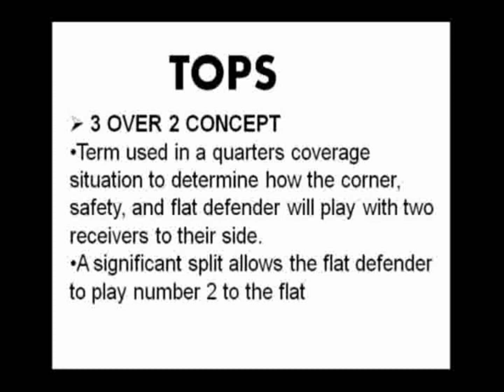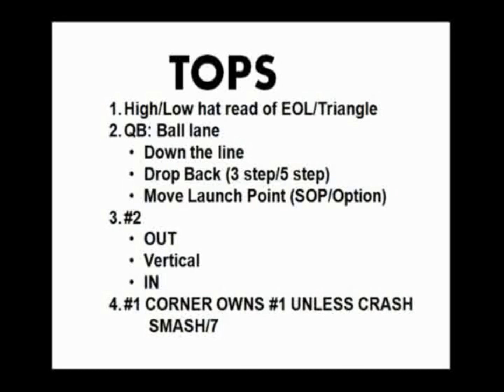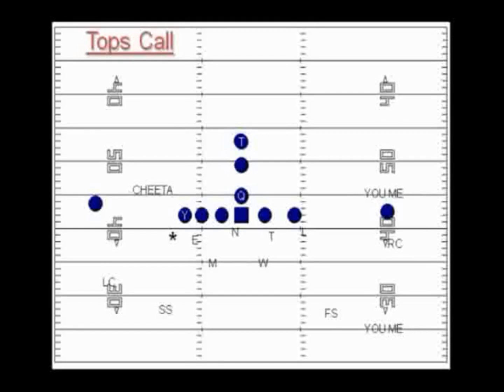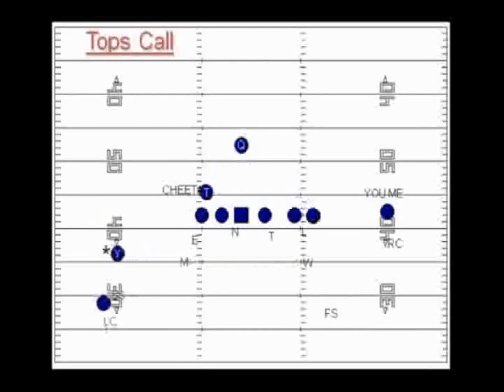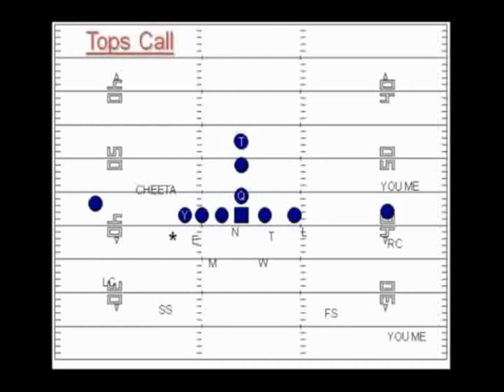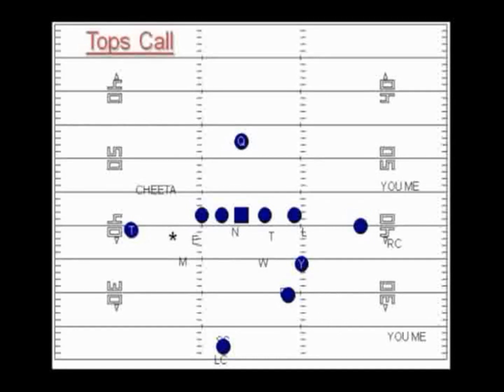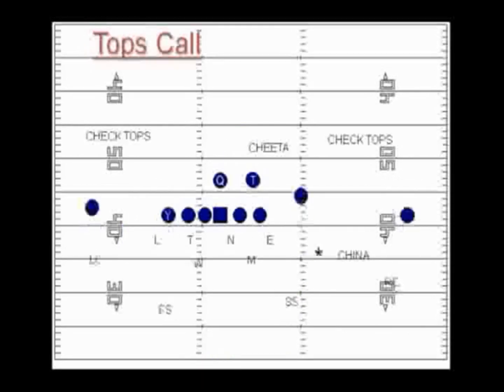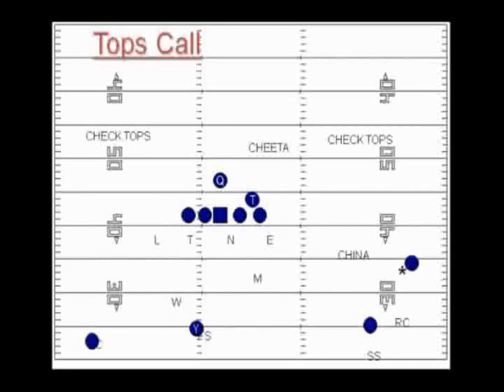Tops Coverage in Quarters - Coach Clinkscale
Make a top check okay. Tops is very aggressive concept for the corners. Allows those corners to play man those corners to come in and do what you recruit them to do. And again still three over two concept and again the term used in quarters cover situation to determine how the corners safety and flag defender will play with two receiver to their side. You can do this with two receivers. They have a wide split. You can do it with two receivers if that’s what you want your base to be. Okay. We did it game plan wise verses formation okay so we had it tied in a flanker to our side and we checked tops and not trap. If we had two receivers to our side we would take trap unless number two was not in a relationship to cross he was too far away so our flag defender could play him to the flag and we made it top checks. Tops again two receivers tied in our receivers with a tied in okay he also plays tops with an abnormal split like I mentioned. Alright tops again our control will be the same the quarterbacks will be down the line three step five step moving launch point what’s two doing out vertical in okay and the corners is good for the corners cause they are # 1 unless he’s flag it means underneath its shallow it will make a crash call, if he goes inside and its shallow still trying to call ok to get the eyes of the star out and if you make it number one this guys running a smash concept and number two is running  corner route that we need to get our corner get depth to help pull that outside piece of that corner out. Here the tops concept her we go we got a tops over here to our left. We check top top top check cheata cheata cheata two and three are in a relationship to switch pass two to the flag we know our stars are flag defender corners are not flag defender corner are going to allow that star press as well if he’s all it doesn’t matter as long as it’s one he’s not reading to unless number one tells him to okay one runs the smash concept where he goes inside right now and that corners eyes will go to number two and in this situation number two is running vertical so that corner is manned up for him. And we’ll match up with the star to the tight end on the flag and the safety with an inside presence on the curl bigger pulls. When its altogether look once again make another tops call here cause its tying in a flanker. On the back side you’re still playing quarters and corner still has number one okay we can make it this guy back here is a stud we want to double team him we’ll make a you me call back here on the back side and then corner will take number one on all outside release all vertical routes but he knows on outside release I’m on my own this safety’s eyes will gain back inside if he gives an inside release he knows I have help from the safety and I can be aggressive for number one as I’m covering him down the field nut I still have him vertical. Okay there’s your all American rebel with the post and dig this is how we’ll match up on okay with the corners staying on top of number one okay the safety will help number one take the back side vertical and the corner will poach and look for work. Okay, you could teach this a couple different ways you can keep them both on them because that way you’re double teaming maybe we want our stud guys to the boundary. And they know right now that the one on one situation is to the boundary but what helps us is that our safety doesn't have a two vertical threat. Okay here again all at one time again the safety stars going too late to the flag okay if he gets the cheetah three to the flag he takes three he relates in in in in in an Mike will pick up inside. The will relates to two zero flag the corner takes one on the vertical on the back side and the safety will help and the safety will max it for the vertical for the front side with the safety in the field corner. So I’ll start tops call. Again you do the same thing with the China. If you get a China concept with tops okay then we need to call that out with the corner so that our star can get to the flag and make a play on it we get a vertical route by the china on the back side okay we’re still going to match up normal quarter’s rules. Okay all together here’s the China call. Again see the star has to relate to number two two’s inside he knows that he wants to reroute number two inside okay if he gets the outside release this drawing is not very accurate you got to teach your players that their going to run smash seven he’s going to outside release and not inside release okay so he’s going to outside release right here. And therefore the eyes of the star should gain out on number one